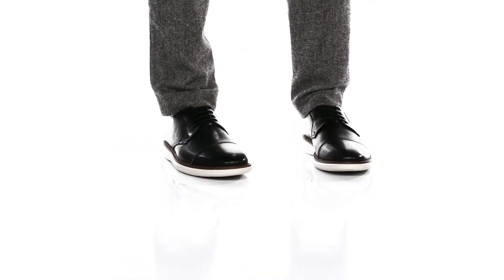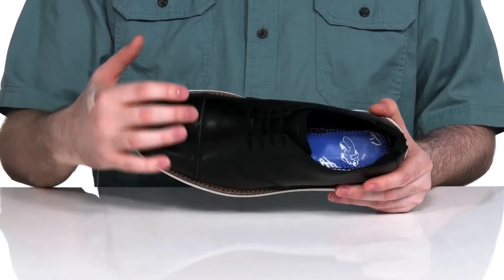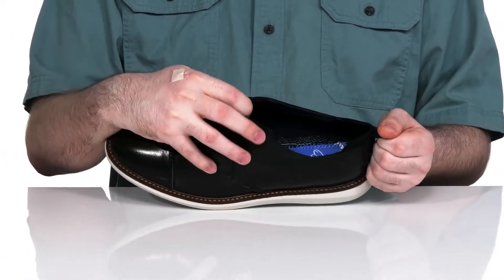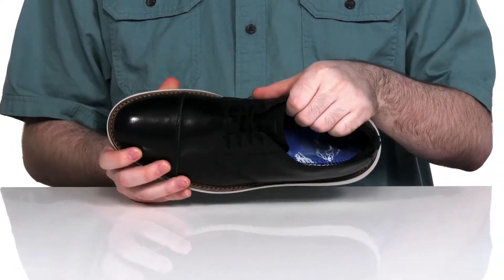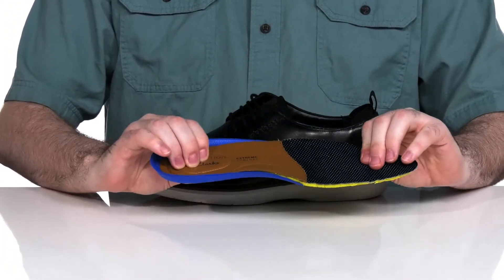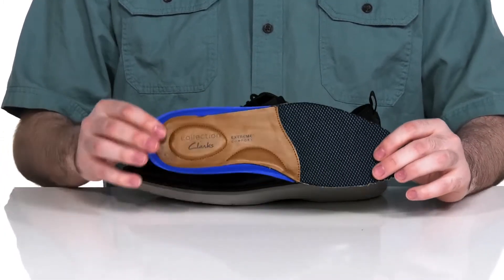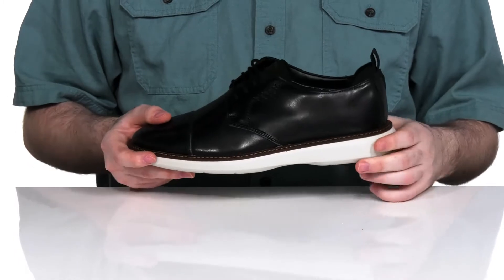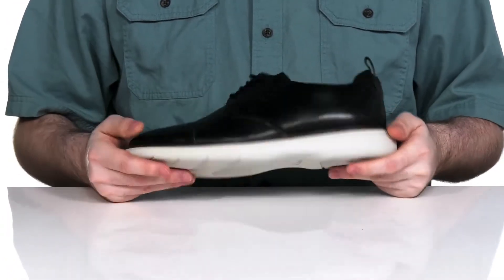Clarks Brantin Cap SKU: 9440553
Leather upper.
Man-made lining.
Man-made insole.
Man-made outsole.
Imported.